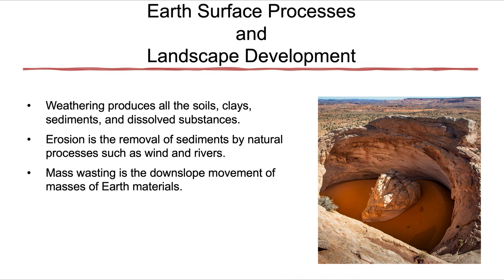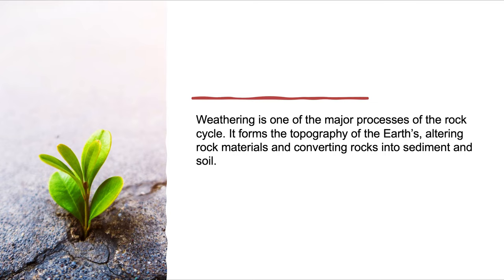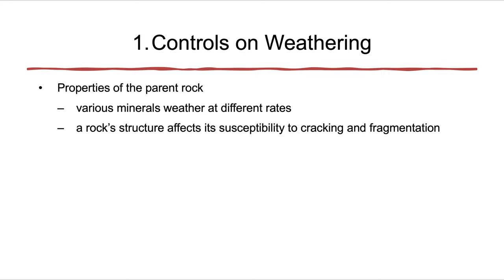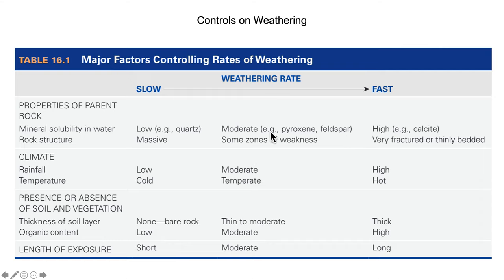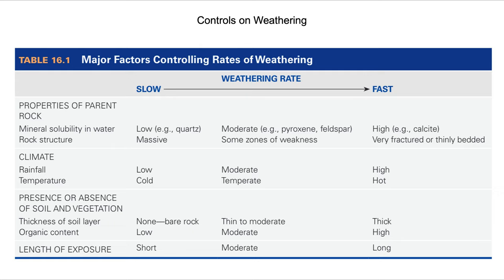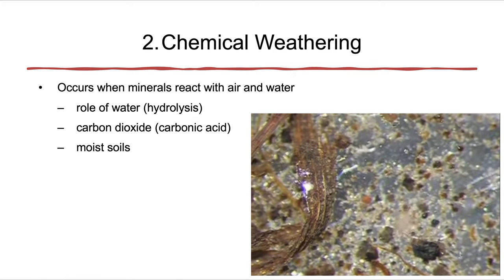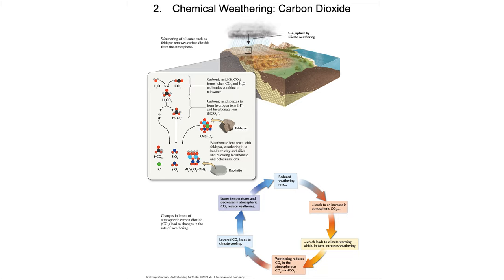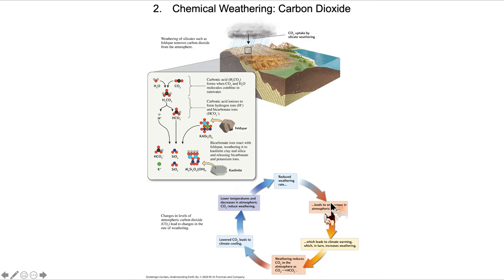Landscape Development Part 1/3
How the Earth's surface came to look the way it does today.